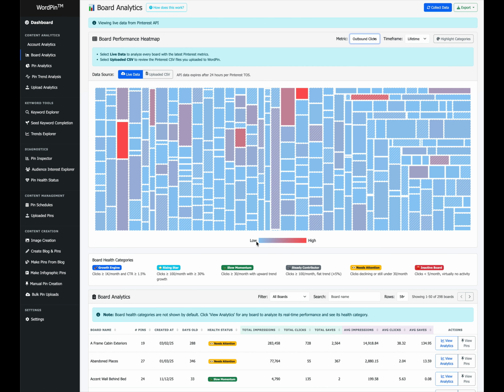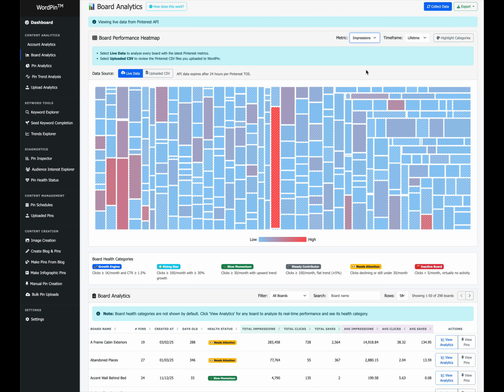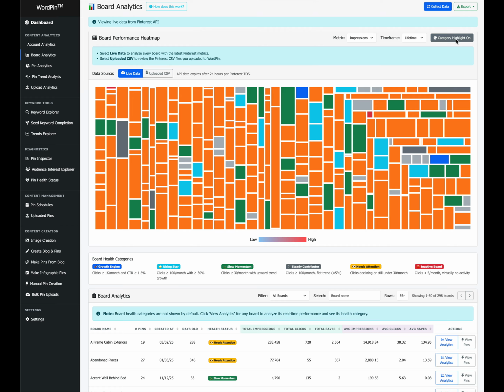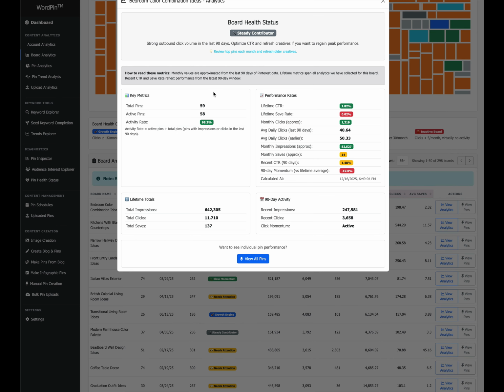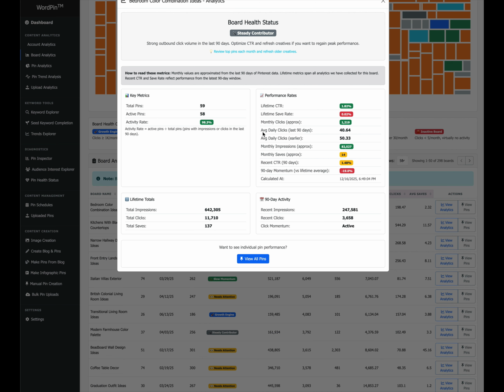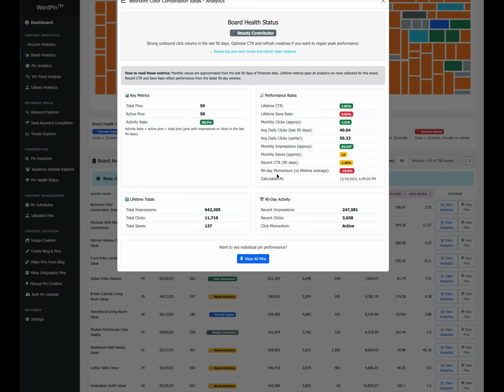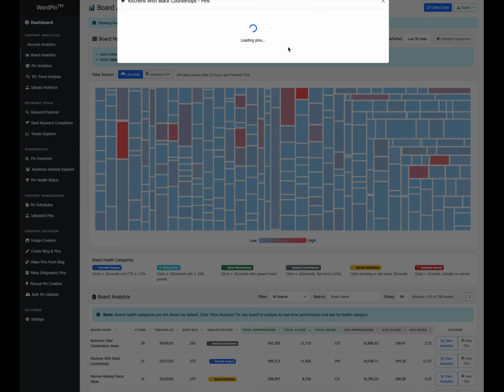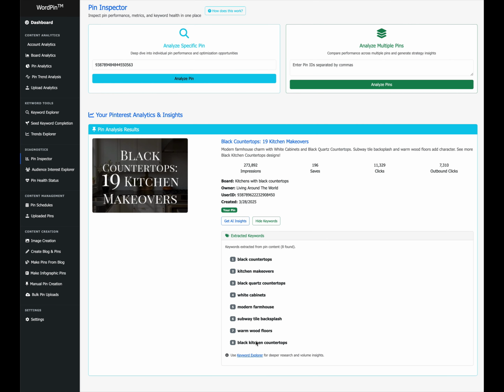Get useful data from your Pinterest boards with WordPin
In this video I show you how WordPin has the simplest and most powerful Pinterest board management system.

with 200 FREE credits + other free credits (as a thank you).

Manage Pinterest boards without spreadsheets.

In this video, I cover WordPin’s Board Analytics Tool—built for bloggers and agencies who want a clean, visual way to track board performance.

  You’ll see how to:

  - Manage boards in the simplest way
  - Visualize all key metrics in one view
  - Spot top and low performers with color‑coded signals
  - Drill into pin‑level analytics and metrics